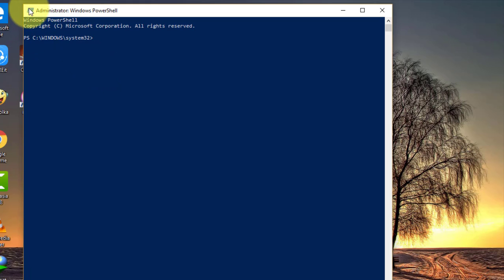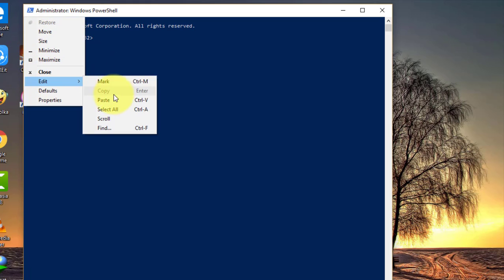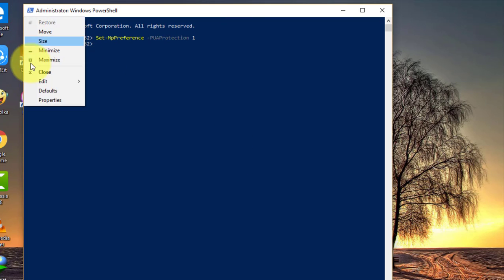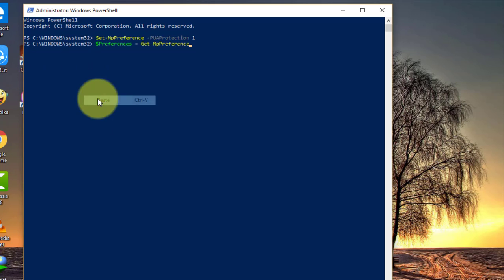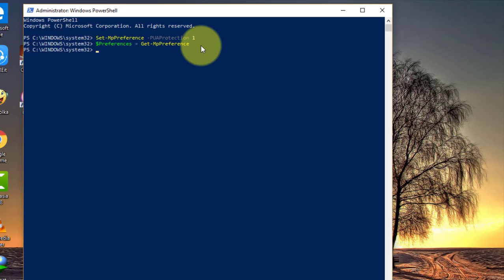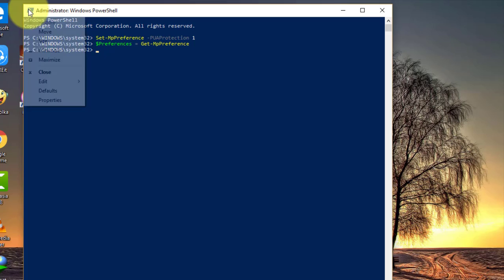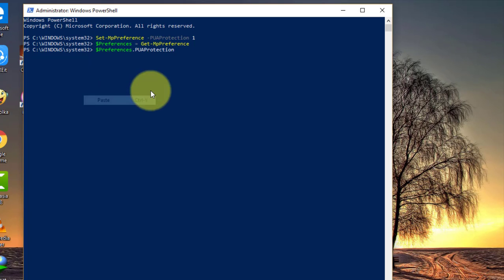Enable Windows Defender's Crapware Blocker [PUA Protection] in Windows 10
This Tutorial helps to Enable Windows Defender's Crapware Blocker [PUA Protection] in Windows 10

Command 1 : Set-MpPreference -PUAProtection 1
Command 2 : $Preferences = Get-MpPreference
Command 3 : $Preferences.PUAProtection